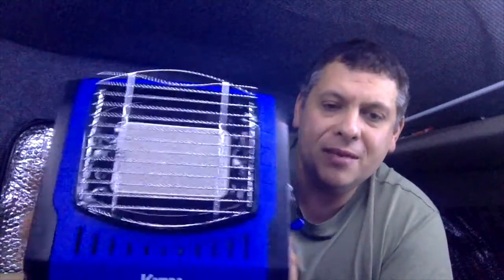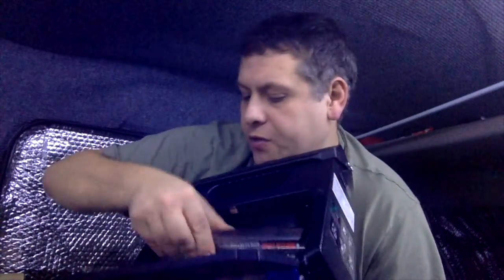Keeping warm while living the VanLife! - VLog 17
Here are links to the heater, gas and reflective insulation used in the van.